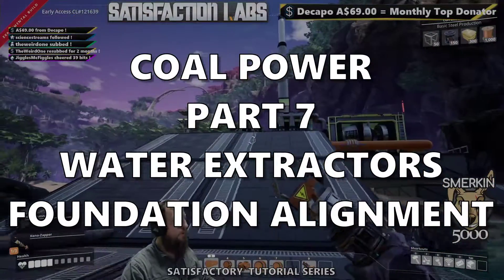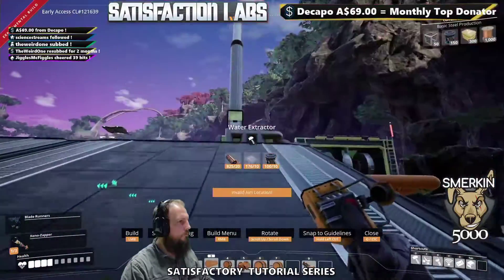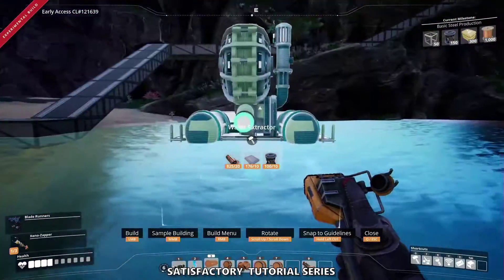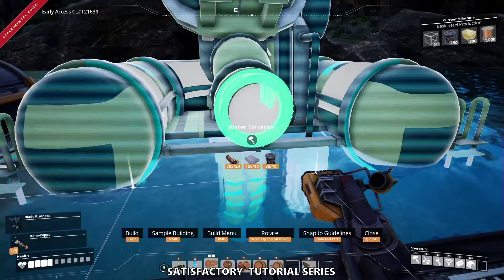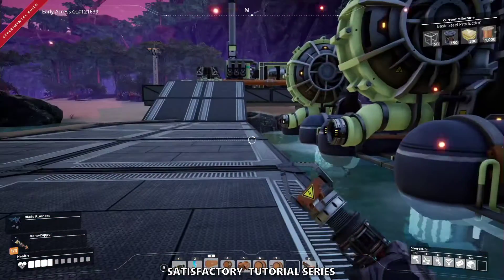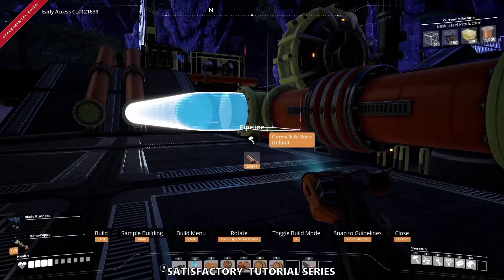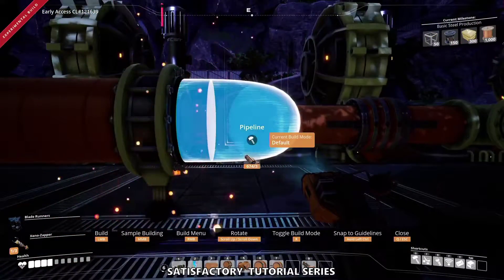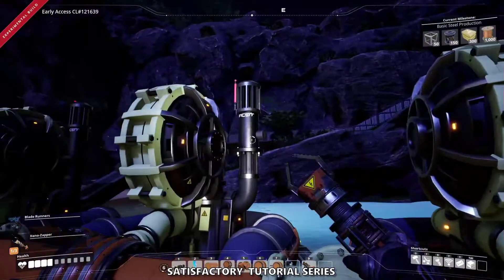106 Coal Power Part 7 Water Extractors Foundation Alignment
Placing the water extractors in this part. Time is taken to demonstrate how episode 043 "Laying The First Foundation" relates to how water extractors are aligned.